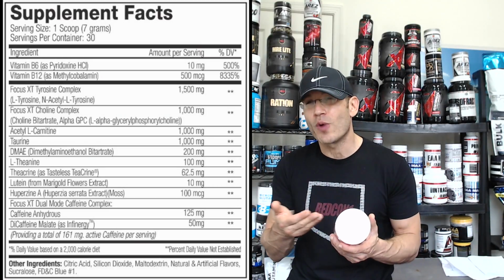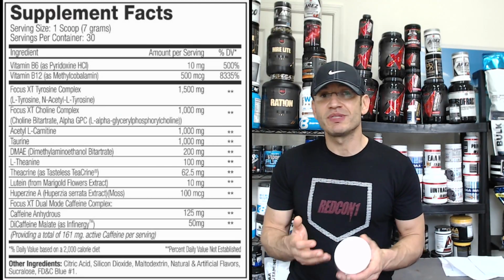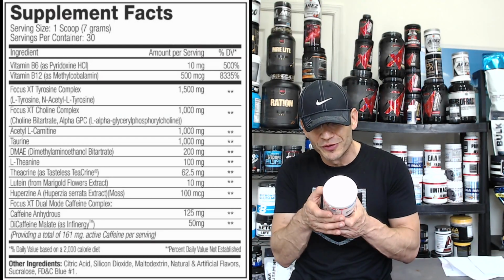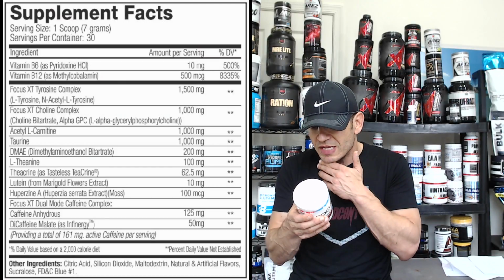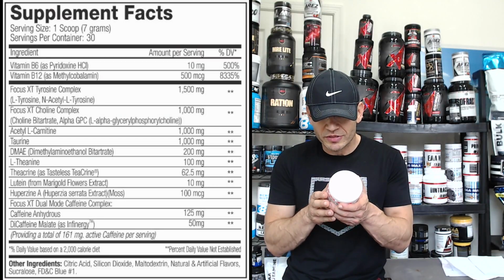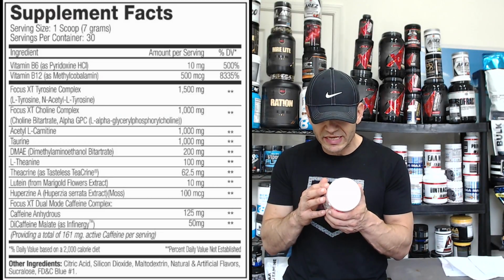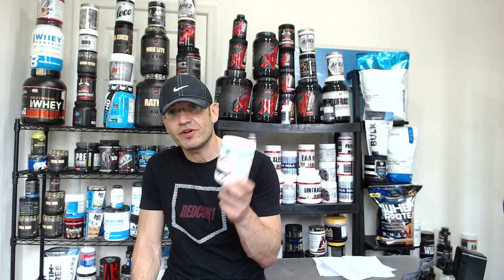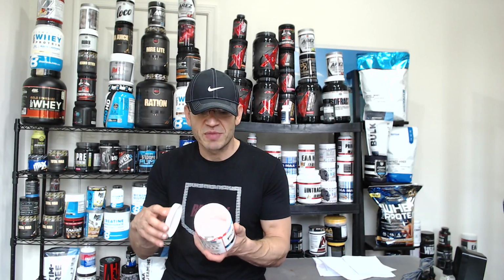Nootropic with a TWIST | SNS FOCUS XT Review [NEW Formula!]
Focus XT Review - Low caffeine nootropic 🔥 Will 161mg be enough to get you going? Click on 'SHOW MORE' for details (...)

About this video:

I love nootropic supplements, i use them throughout the day, before a meeting, before a call or just to wake up. The focus XT by SNS is a low stim nootropic that promises a lot of things, will it deliver?

Find hot deals for ANYTHING Fitness!

ABOUT FITNESS DAILY NEWS

The supplement review channel that is all about helping you make smart decision about the supplements that you buy.

Fitness Deal News is also  the place to get all the hottest supplement deals from around the web. Since 2015 we have saved fitness fanatics, aspiring bodybuilders and supplement junkies over $5 million by helping them find the best deals on anything fitness.